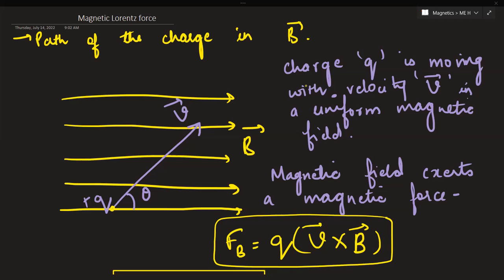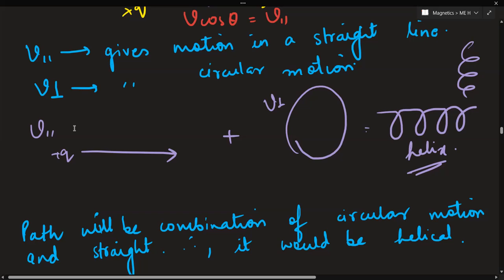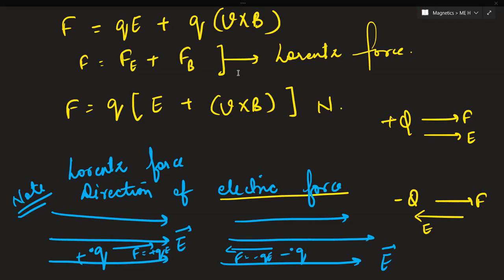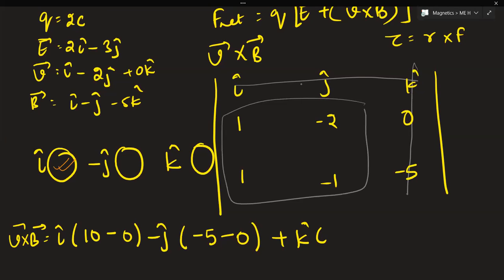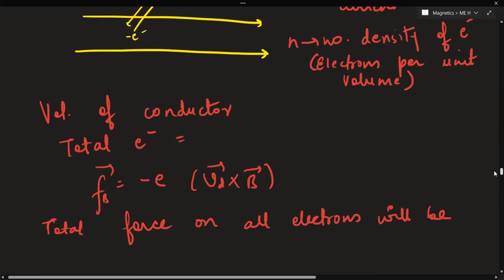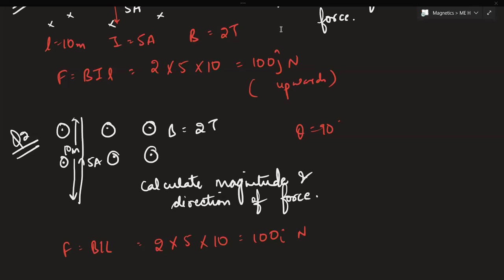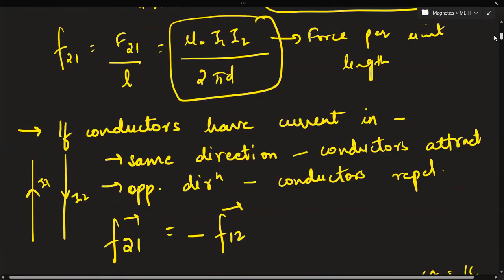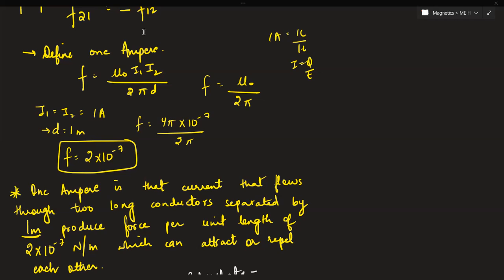Learnivio | Force on a Current Carrying Conductor | Moving Charges & Magnetism | Lect 12 | 23-8-2022